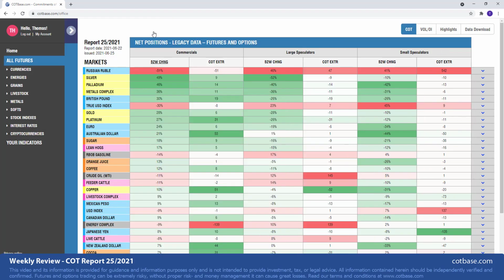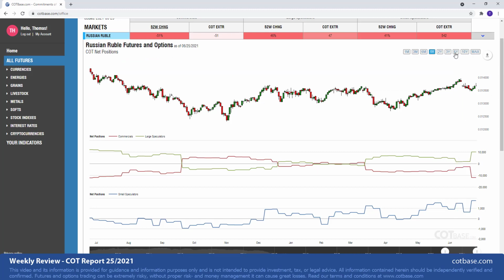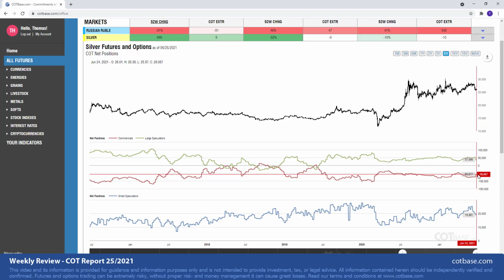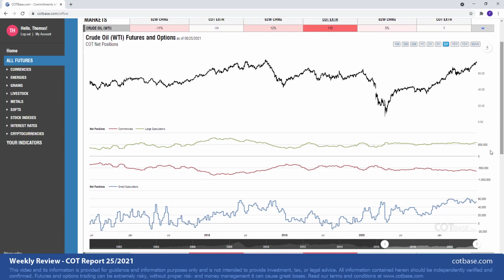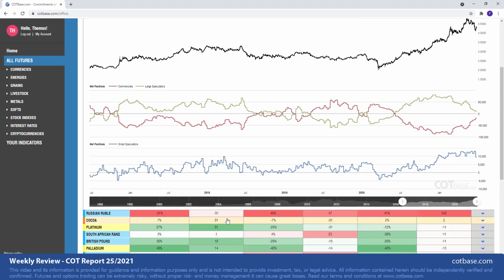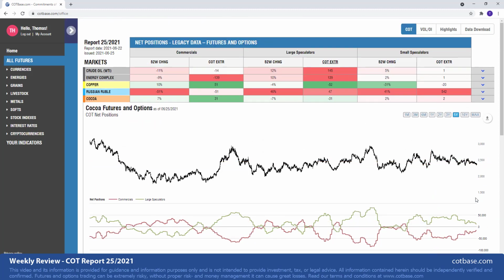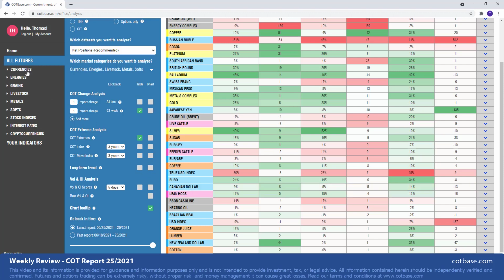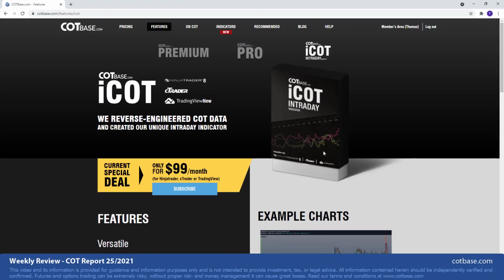COTbase.com: Commitments of Traders Review - COT Report 25/2021!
In the latest COT report review, on the 25th Commitments of Traders report in 2021, we show you COT charts on the following futures markets: Russian Ruble COT report (Commercials -51% CHNG), Silver COT report (Commercials 49% CHNG), Palladium COT report (Commercials 46% CHNG), Crude Oil (WTI) COT report (Large Speculators 145 report COT Extreme), Copper COT report (Large Speculators 52 report COT Extreme), Cocoa COT report (Large Speculators 31 report COT Extreme)